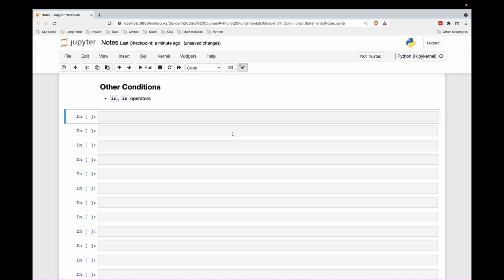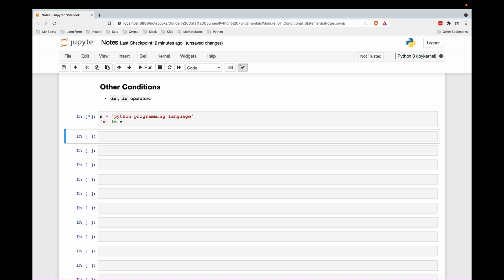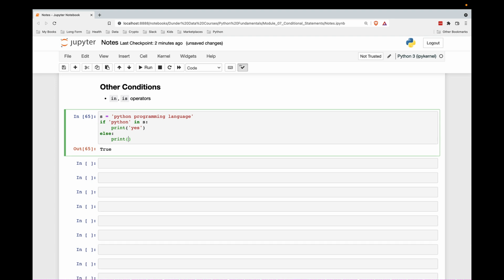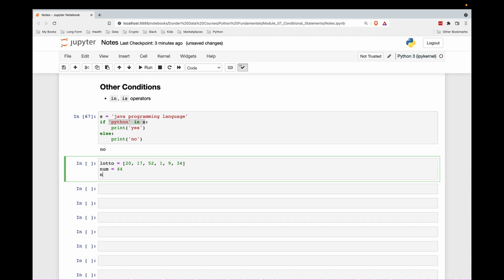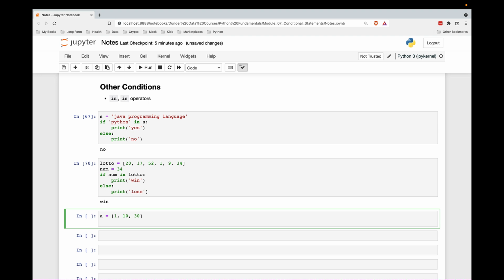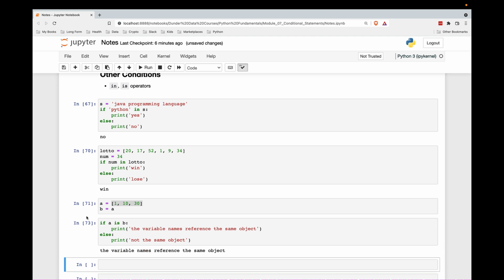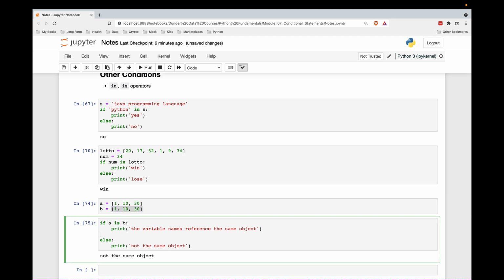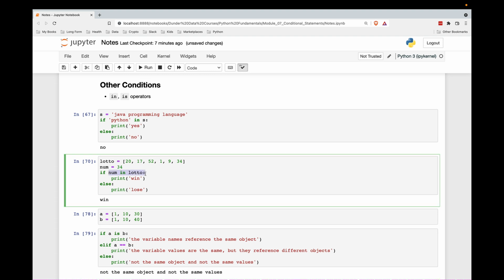10 Other Conditions